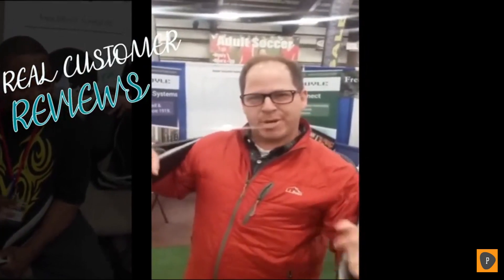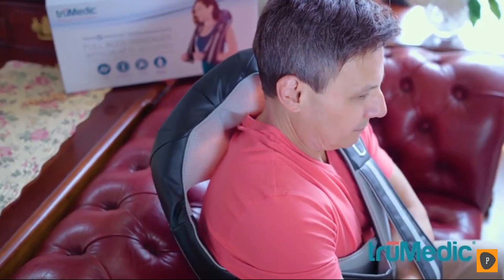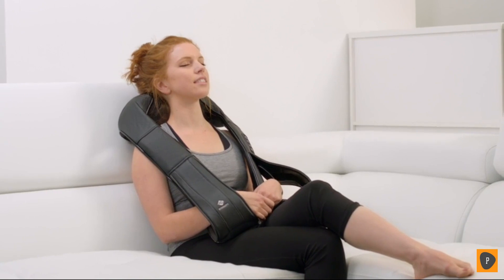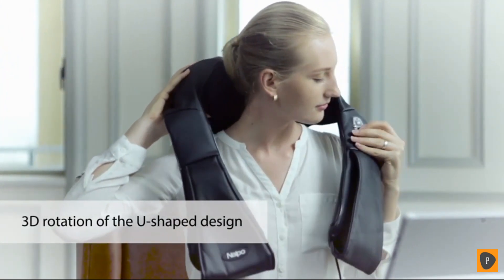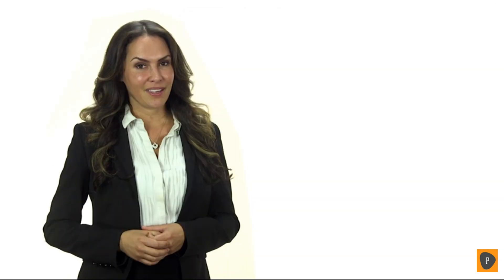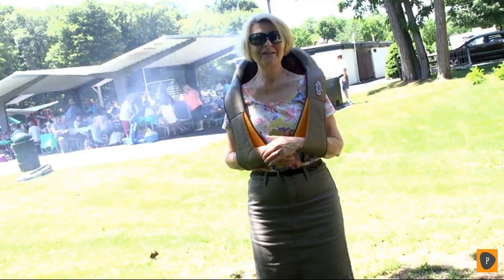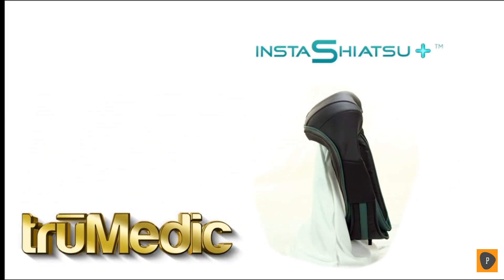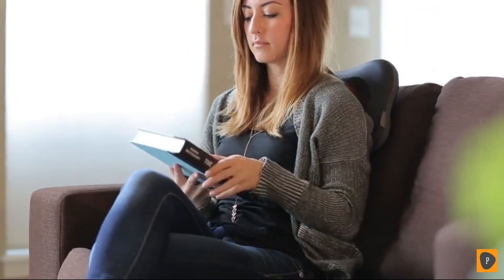Best Neck Massager in 2019 - Top 6 Neck Massagers Review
Links to the best neck massagers we listed in today's neck massager review video:
1. Trumedic IS-3000PRO

2. Etekcity EM-SN8W

3. Naipo Shiatsu MGS-150D

4. Trumedic IS-2000

5. Zyllion ZMA-13-BK

6. Naturalico Shiatsu Massager

In today's video we reviewed the top 6 best neck massagers on the market in 2019. We made this list based on our personal opinion and we ranked them in no particular order after doing our research based on their price, portability,  durability ,brand reputation and more. Neck and shoulder pain is the most common type of pain for most adults. Poor posture, stress and sitting too much makes our muscles tense and knotted. That's where a neck massager can be a big help to loosen up those muscles and make you feel relaxed at the same time. Thanks for watching and if this neck massager review was helpful to you, please remember to leave a like and subscribe to our channel to see more videos like this in the future, and if you have any questions related to the back massagers listed here, leave a comment down below and we will get back to you as soon as we can.